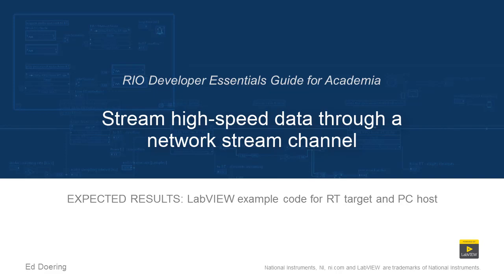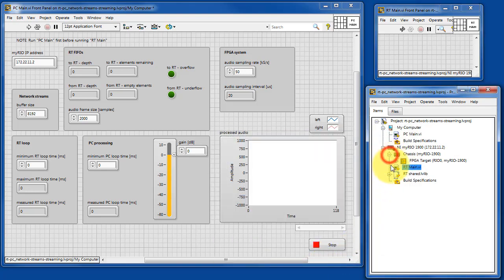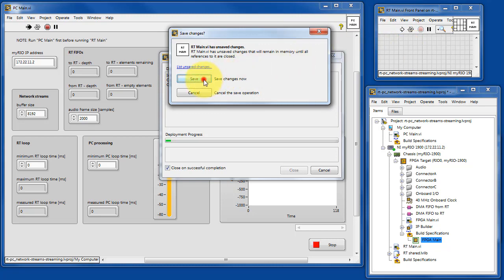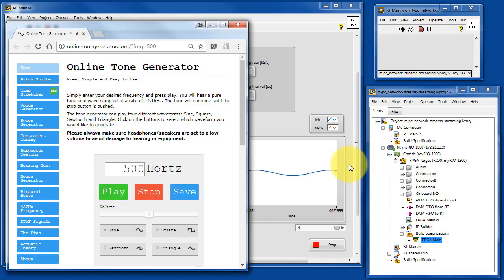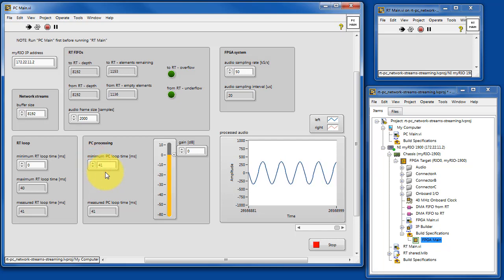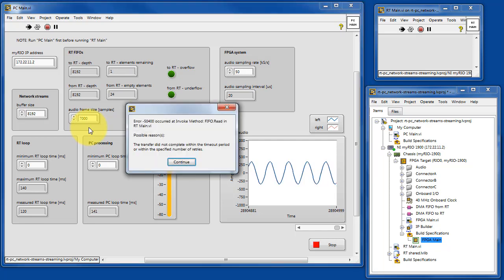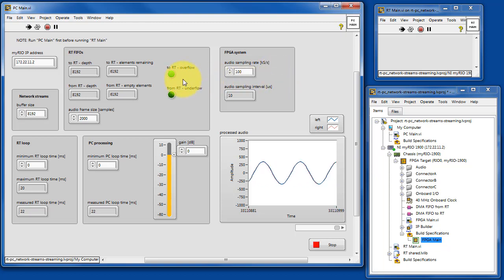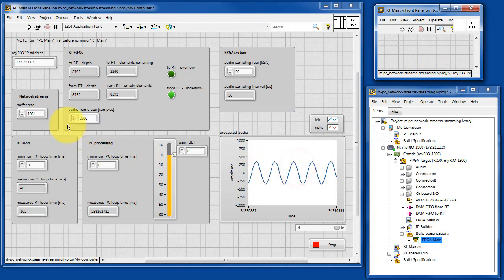LabVIEW code: Stream high-speed data through a network stream channel (expected results)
Operating instructions and expected results for the "rt-pc_network-streams-streaming" LabVIEW project available for download that covers this topic: "Efficiently transfer blocks of data between the RT and PC by network streams."